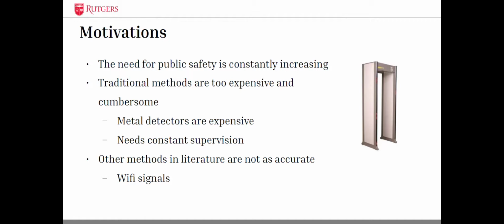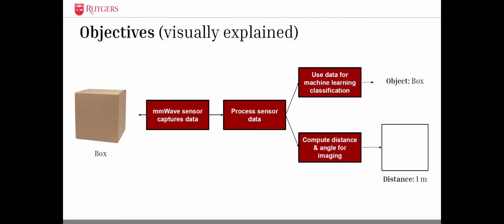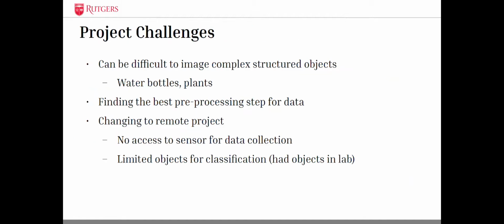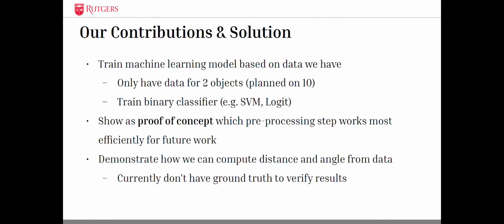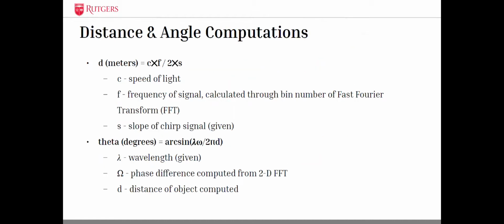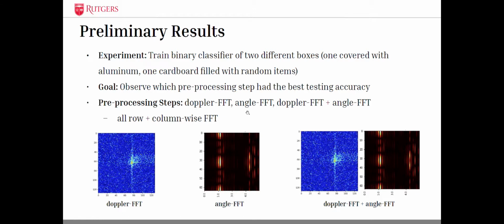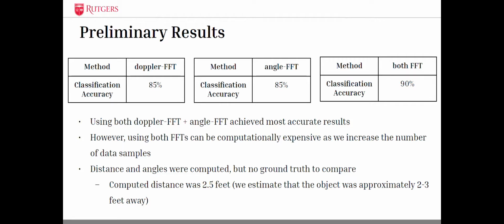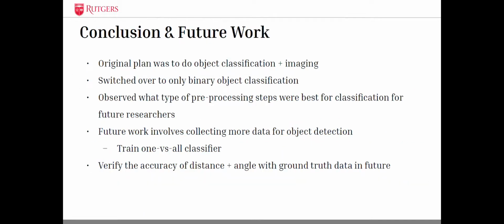S20 25 Video